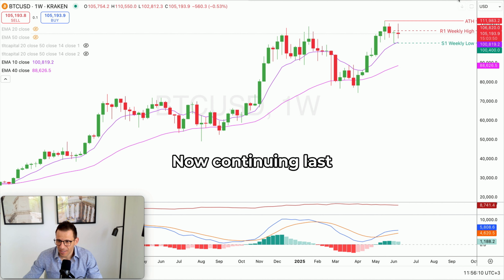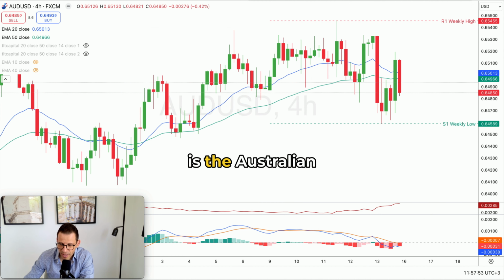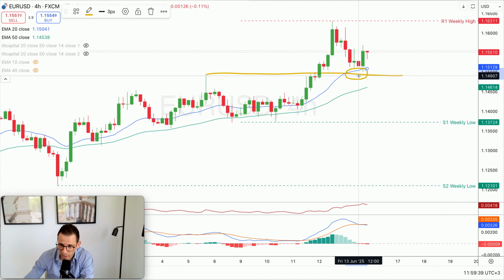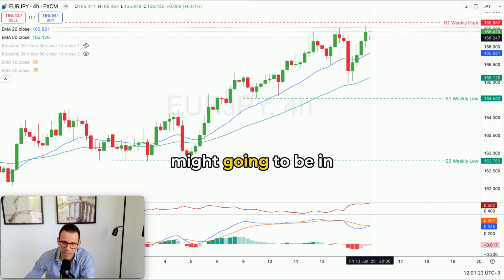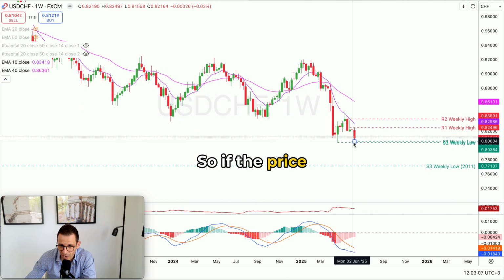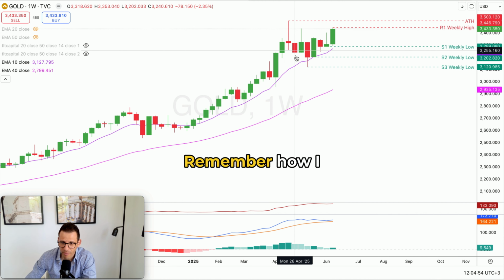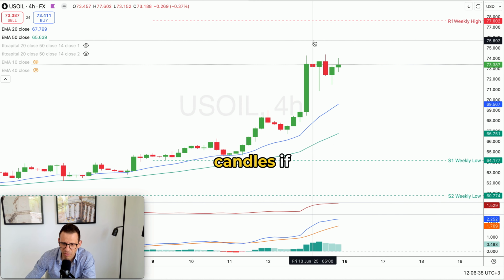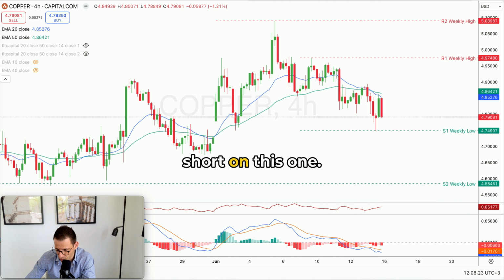Episode 4: Best Chart Setups (that you can ACTUALLY trade)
A weekly read of the main charts, with the key levels I was watching.
How I prepare the charts before the trading week starts.

This is an archived market read from June 2025, kept as a chart reading example, not a current view.
How I mark key levels on the higher timeframes.
How I read trend and structure before the week begins.